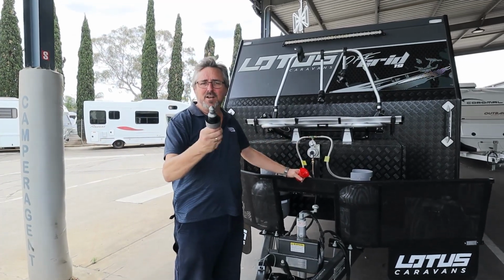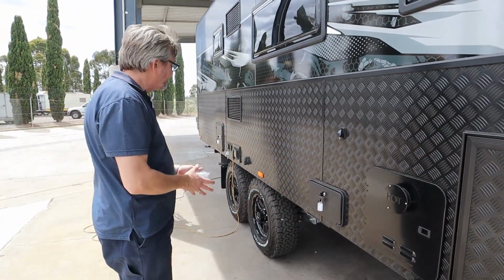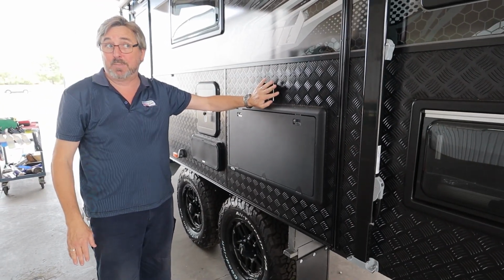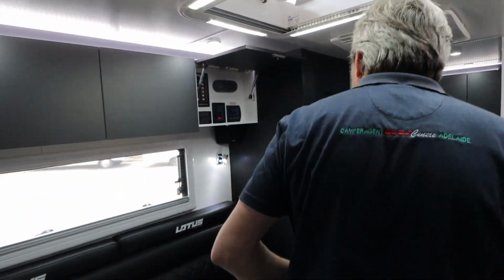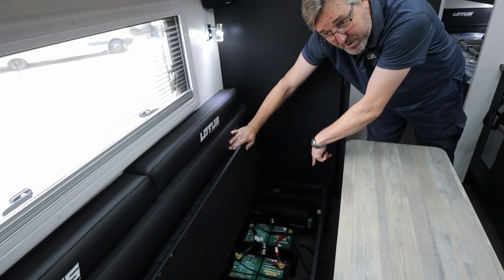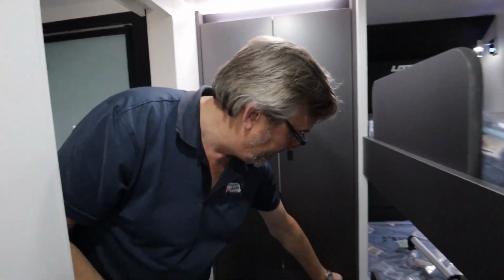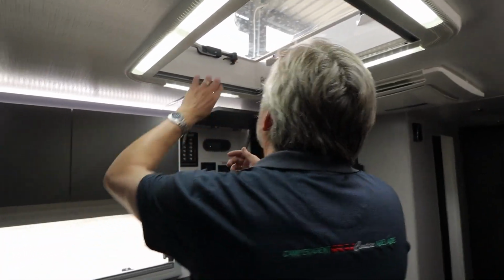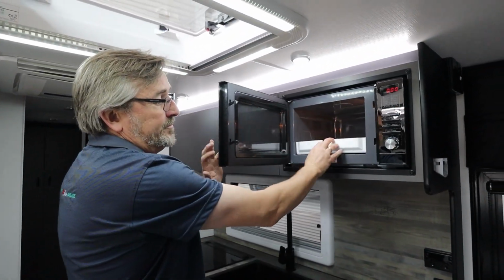Lotus Offgrid OG19T Full Handover Video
Come see the Lotus Offgrid OG19T Caravan in this Handover Video. Presented by D-MAC from Camperagent. This Aussie Built Caravan has triple bunks, ensuite and plenty of extras.
See the Lotus quality difference in this detailed handover video that will show how Lotus Caravans make camping a breeze.

Camperagent is a South Australian family business. We have been selling motorhomes, campervans & caravans since 1996. From small beginnings selling our own converted campervans we have grown into the largest RV sales & service dept in South Australia. Integrity, fairness & good old fashioned service have given the Munro family a great name in the industry and we have developed good relationships with hundreds of repeat customers.

Camperagent have a huge range of new & used caravans on display. From the older style caravans right through to late model caravans & pop tops for extended touring, we always have a good range to choose from. We also have a range of pre-owned motorhomes & campervans to inspect, and we are happy to take trade-ins. Come in for a test drive. Some of the caravans & motorhomes for sale are here for consignment sale. We are open 7 days for your convenience & you are welcome to come in & browse around at your leisure without any pressure. From large motorhomes & caravans, right down to small pop tops & camper trailers, we should have what you are looking for. We are always looking to buy caravans as well.
Every RV sold goes through a thorough inspection and we make a report available to prospective buyers. We can also arrange motor vehicle inspections on motorhomes & campervans. If you are buying a site van, we can arrange transport, and we are also able to arrange finance & insurance. Are you planning a trip around Australia? Do you want to take the family down to the beach on the weekends? Perhaps you like to camp at the river and go skiing? Or just like to get away from the city and head for the bush. Do you need some more room at home or if you are renovating or building, a large van to stay on your site? Luxury shower vans, off-road vans, comfortable pop tops, easy to use camper trailers, large older style vans, light campervans, compact motorhomes, or family bunks caravans. Whatever you need, we are happy to serve you at Camperagent and assist you to find your next ”Home on the Road”.

For details, photos and prices of all our current stock, please see our stock list. You can sort by price, make, or features using the search functions. We put a stock number on each description. Please tell us this number when making your enquiry. Enjoy browsing & thank you for visiting.

Presented By Steven Middleton
Filmed and Edited By Michael Lawson